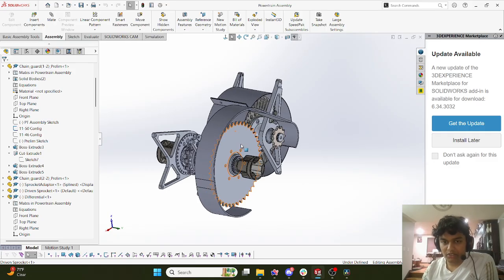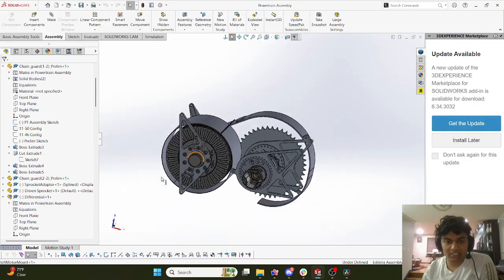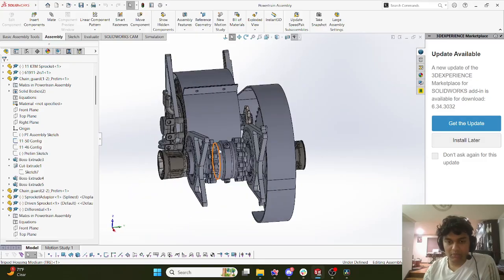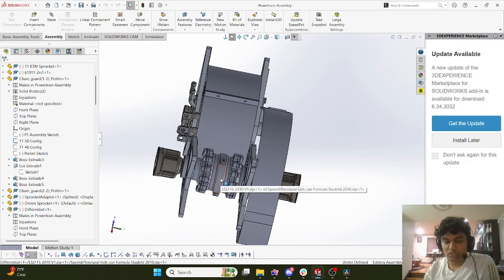Drivetrain Responsibilities/What we do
Video describes what the drivetrain "team" does in the Powertrain and some of the work we did over the summer of 2026.

0:00 overview
1:00 how is power transmitted
2:40 why a differential?
3:30 motor
4:05 mounts
8:00 challenge question